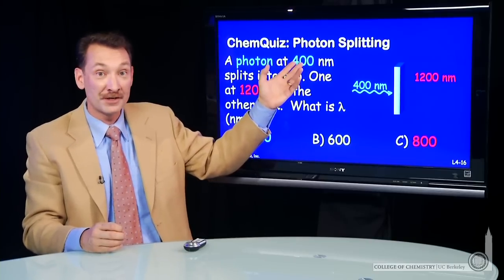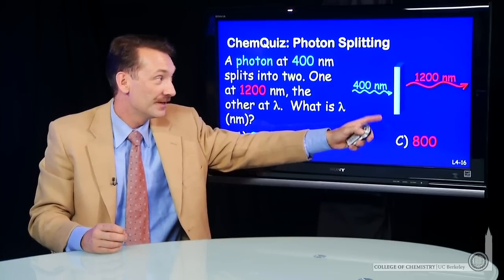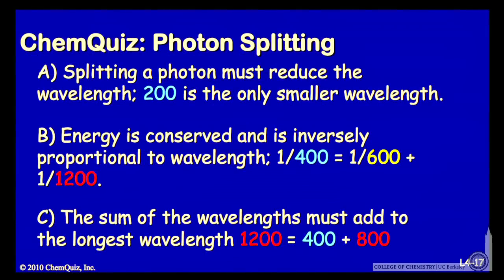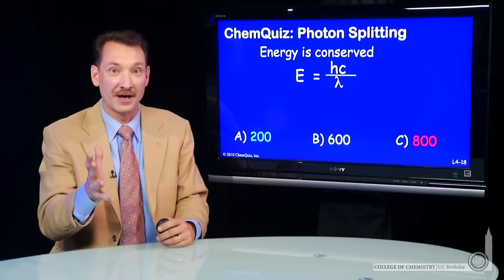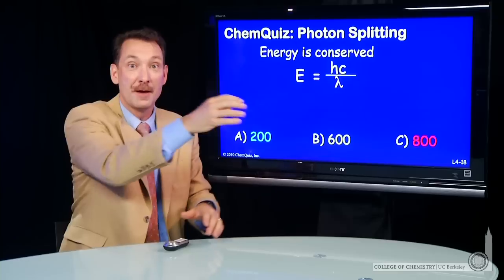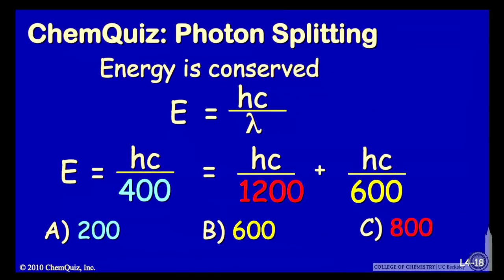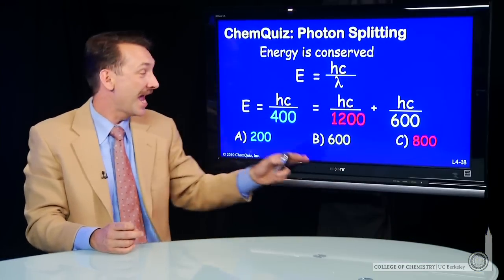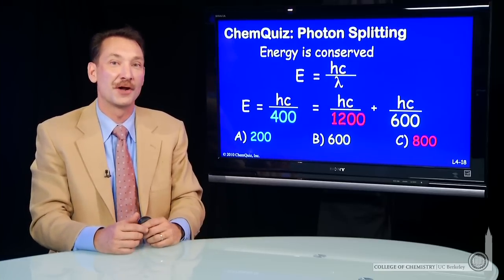Photon splitting (Quiz)